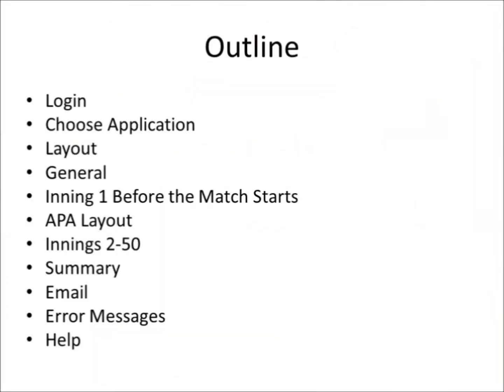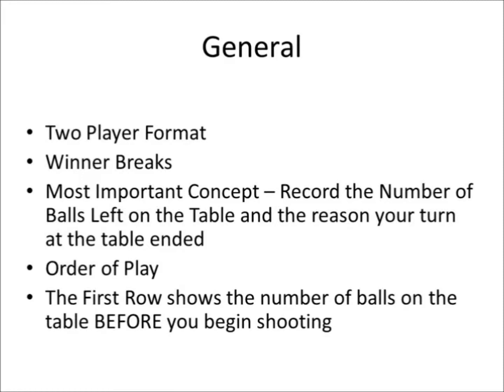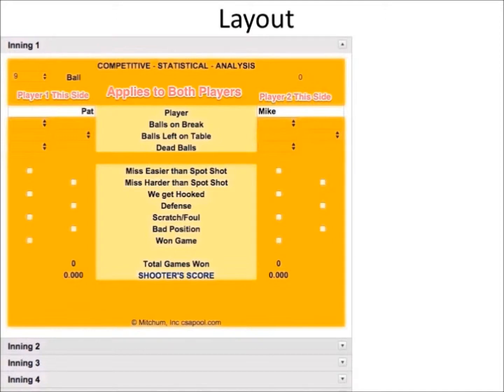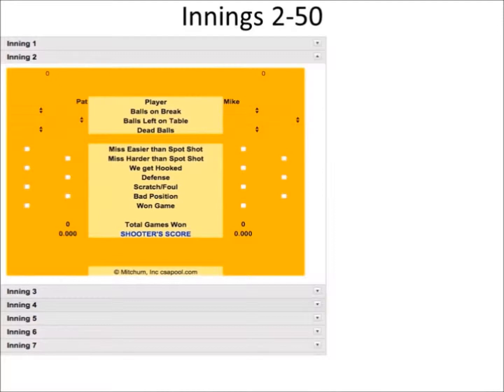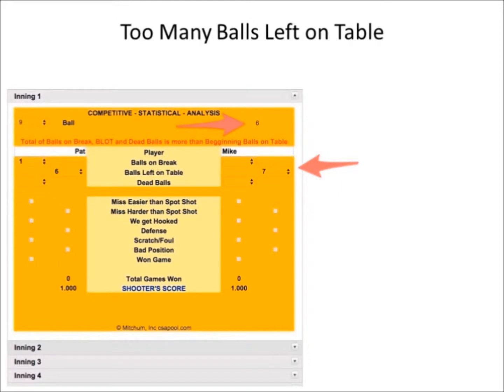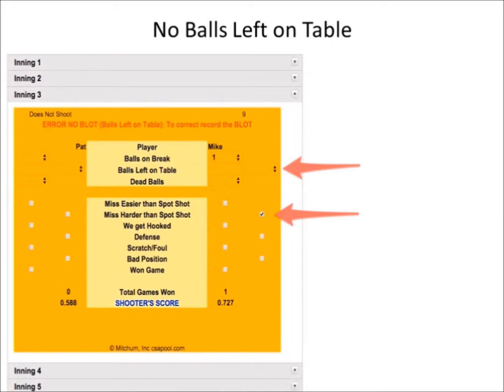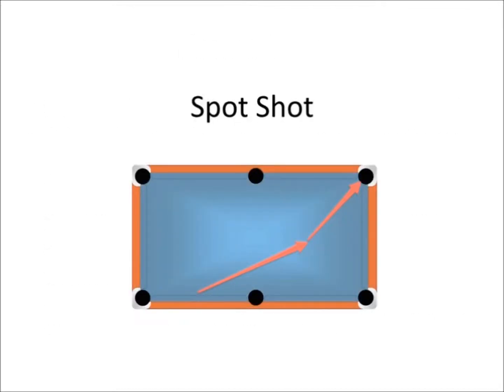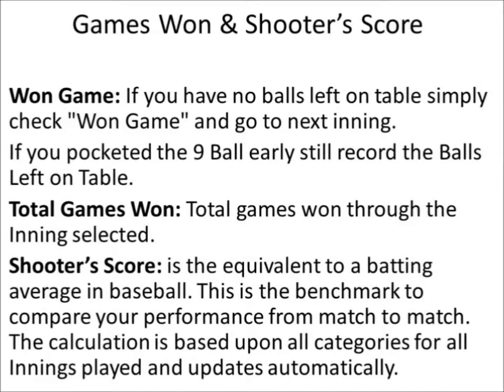Accu Stats Amateur Tutorial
Accu-Stats Amateur Tutorial for 8 Ball, 9 Ball and 10 Ball